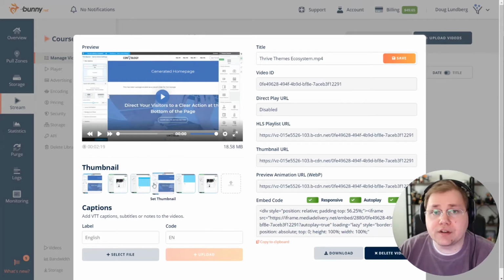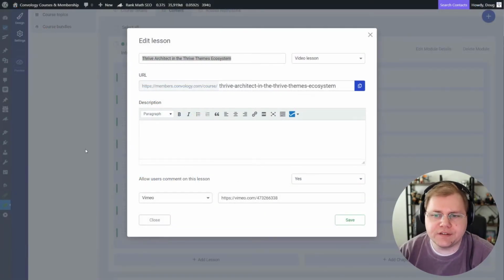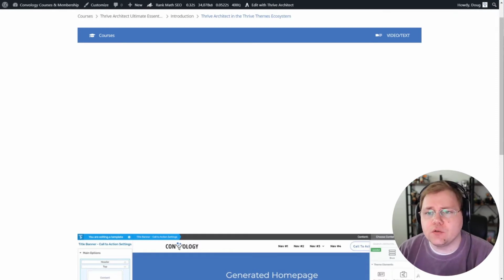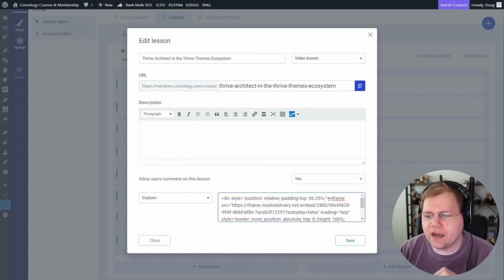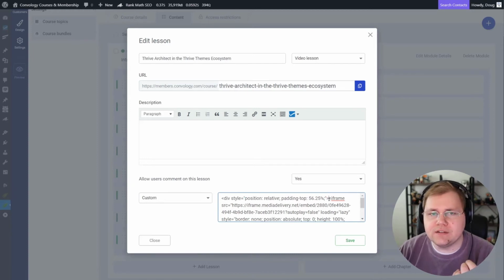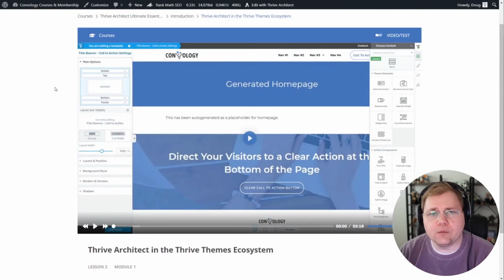Bunny Stream Hosting and Player with Thrive Apprentice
Bunny Stream is a super affordable option for video hosting, transcoding/encoding, and player for Thrive Apprentice.